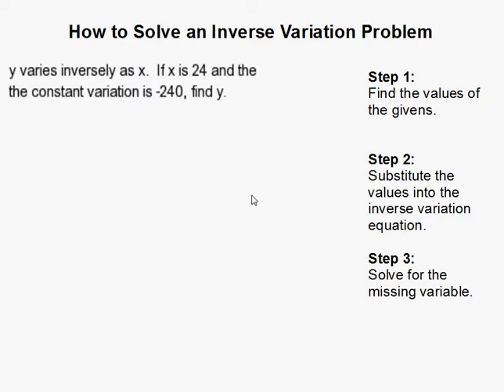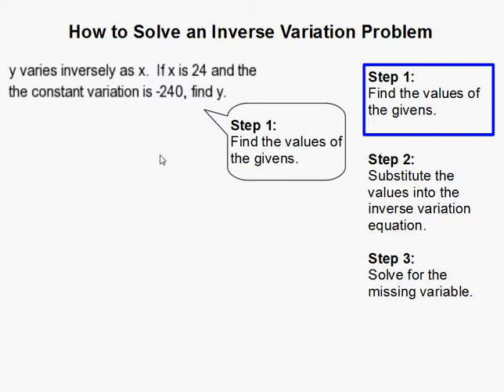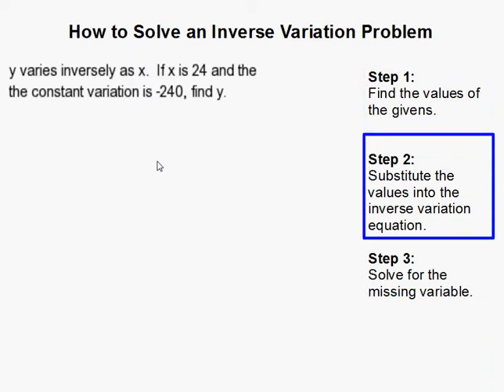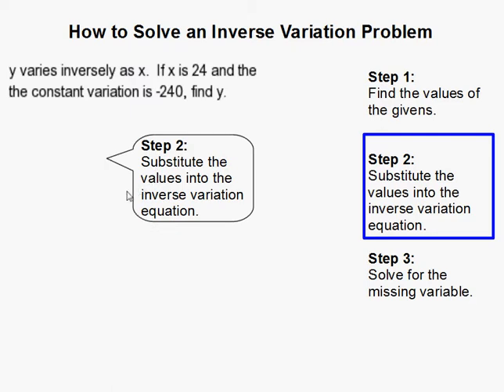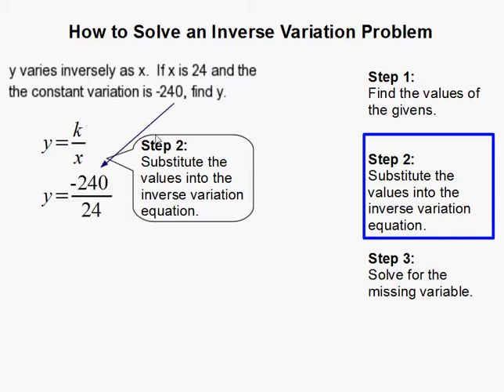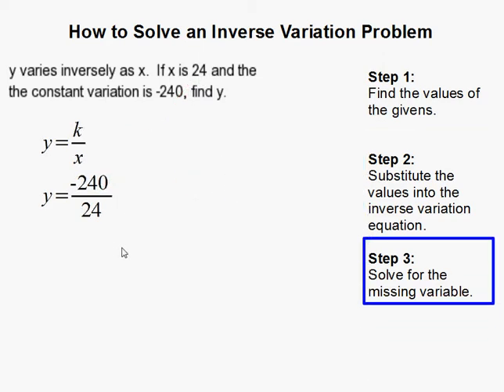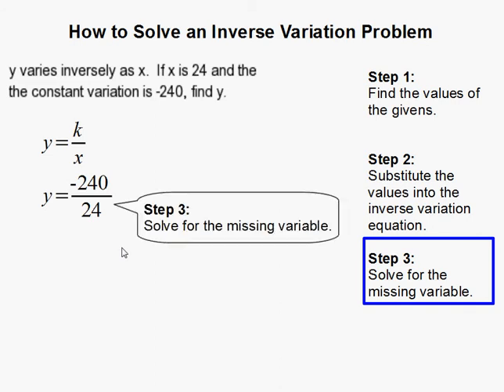How to Solve an Inverse Variation Problem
- How to Solve an Inverse Variation Problem.  For more practice and to create math worksheets, visit Davitily Math Problem Generator